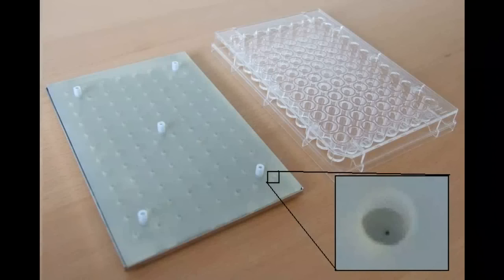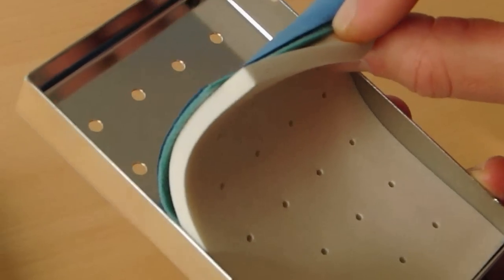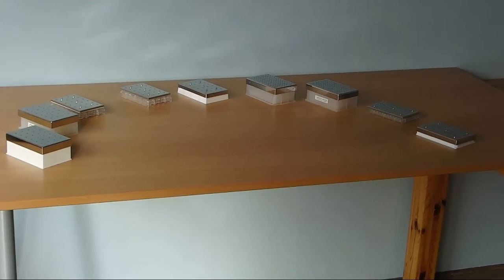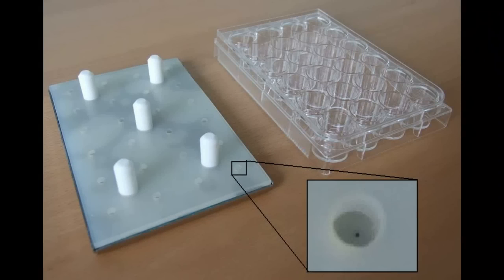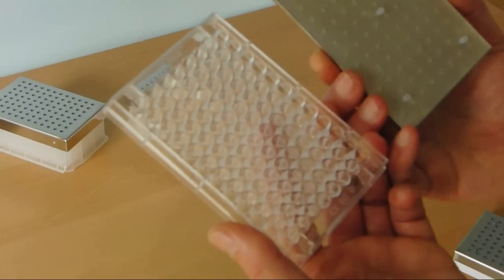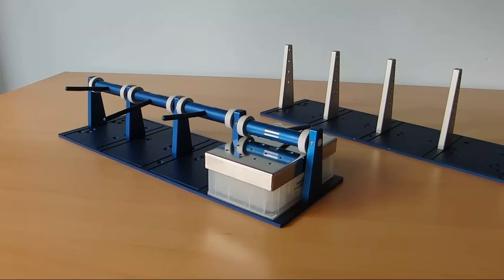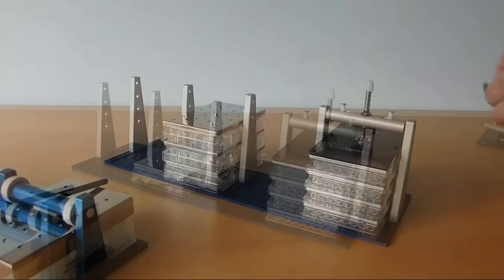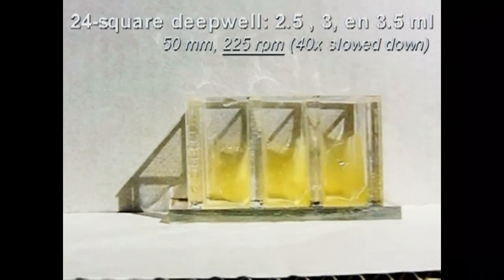Introduction cultivation of microorganisms and animal cells in microplates (by Wouter Duetz)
Cultivation in microtiter plates (microplates) of bacteria (E. coli, Bacillus, etc.), streptomycetes, fungi and animal cells (e.g. CHO cells), using the technology platform (sandwich covers, clamp systems, orbital shakers) as originally developped by Wouter Duetz and his research group at the Institute of Biotechnology of the ETH Zurich from 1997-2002.